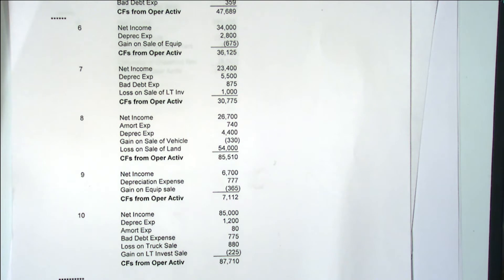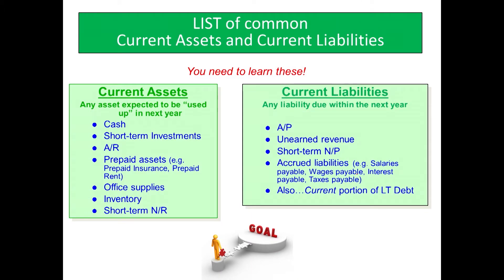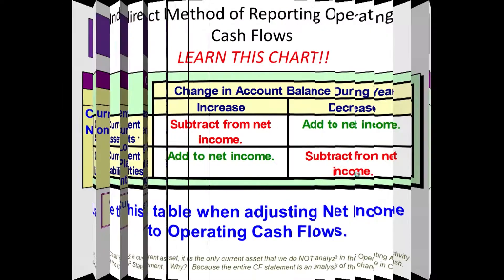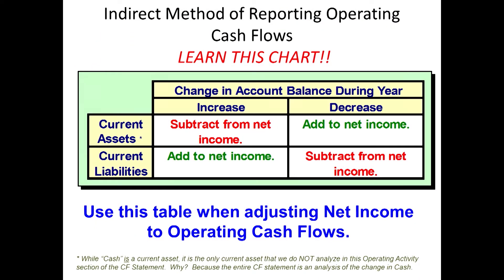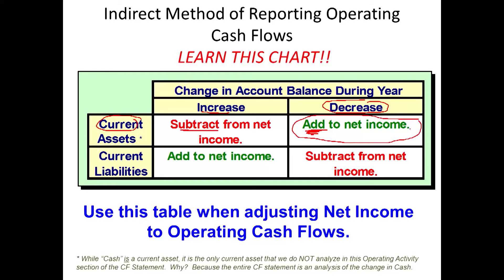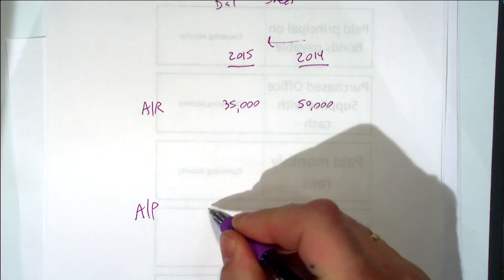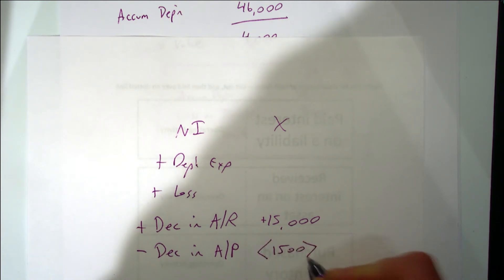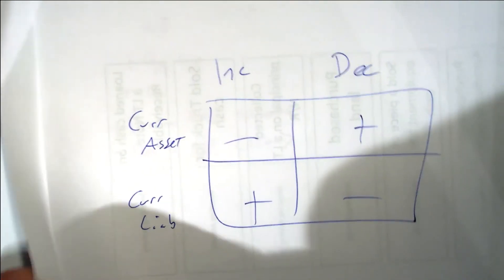Learning the Cash Flow Statement Program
Learning the Cash Flow Statement: Program 2D- ' Calculation of Operating CFs (Continued)'